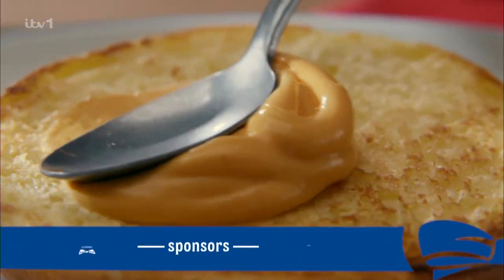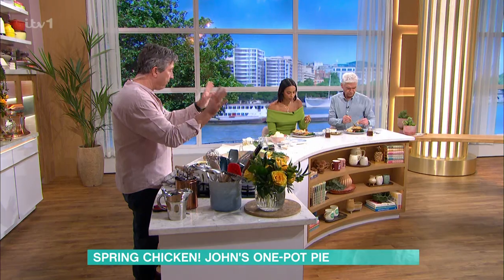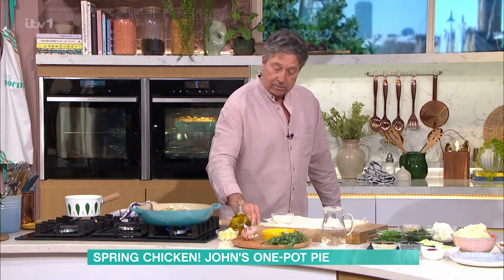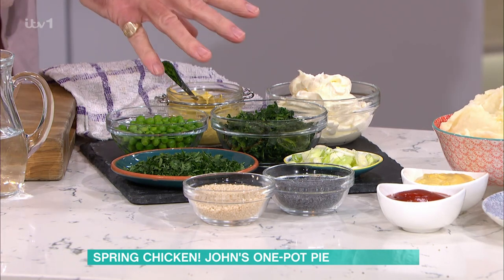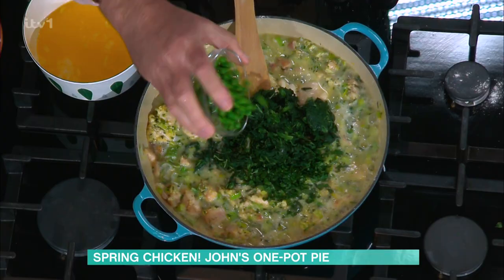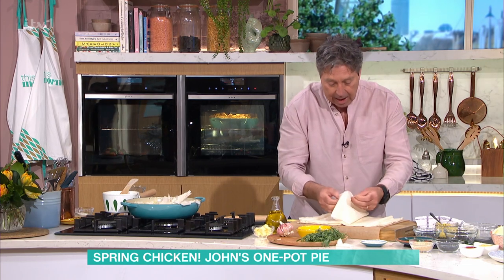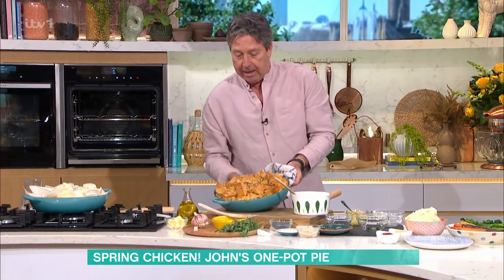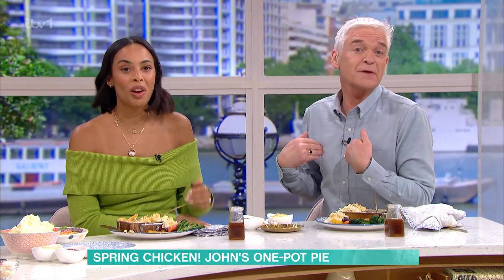Spring Chicken! John's One Pot Pie - 17/04/2023